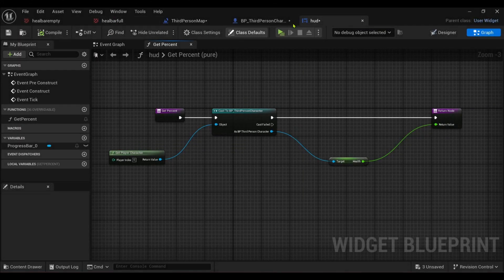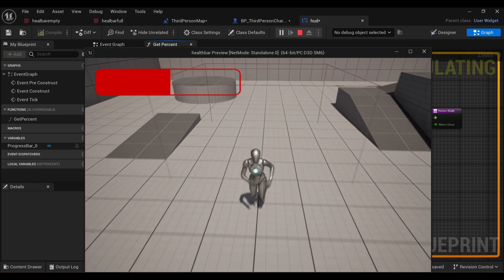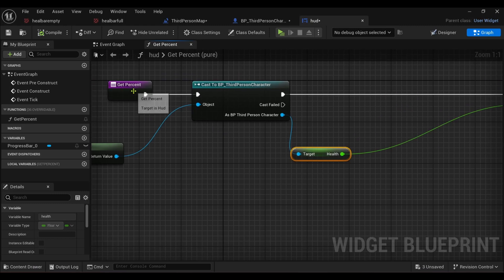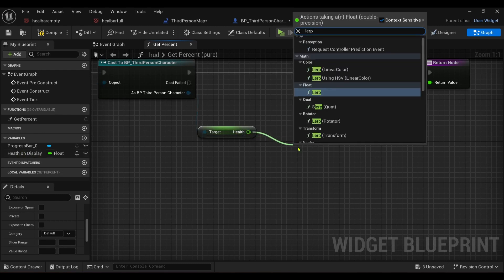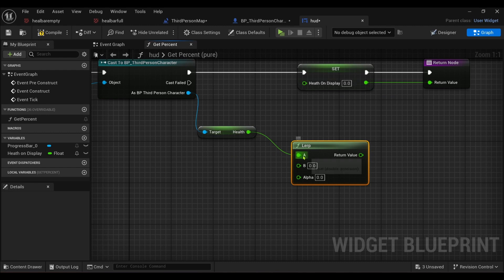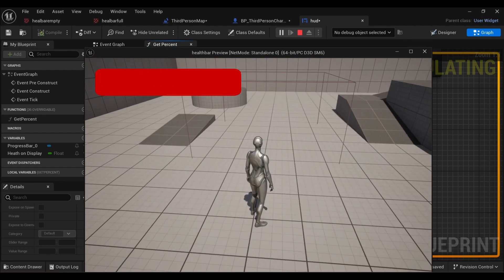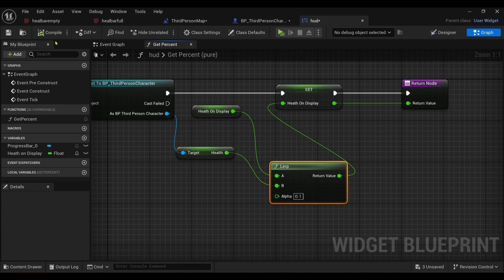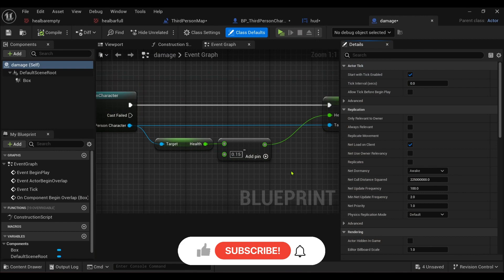How to Interpolate your Progress Bar in Unreal Engine 5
Hi guys heres a quick video on interpolation so that your progress bar will run down smoothly in UE5